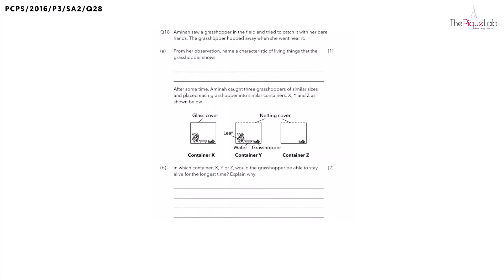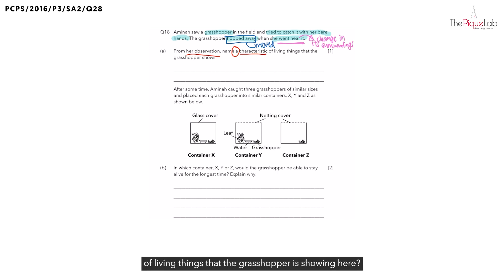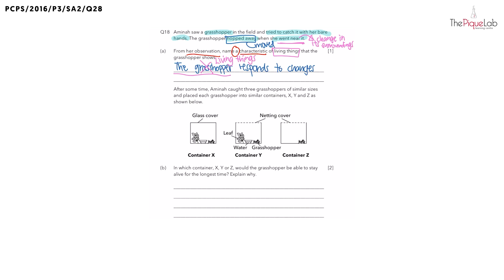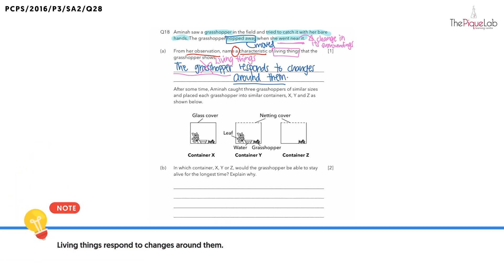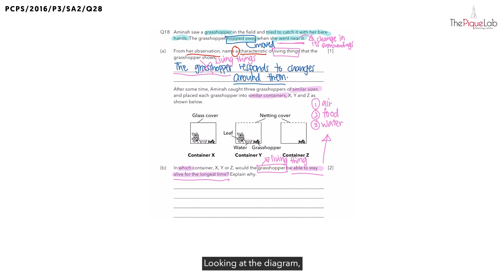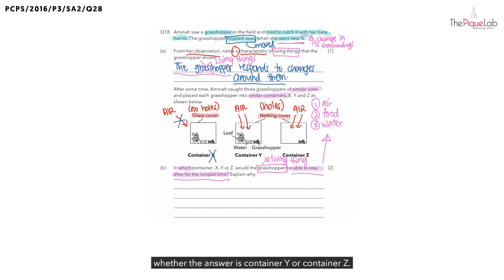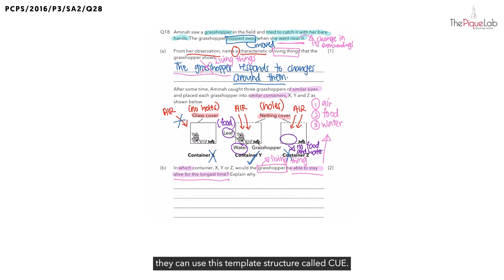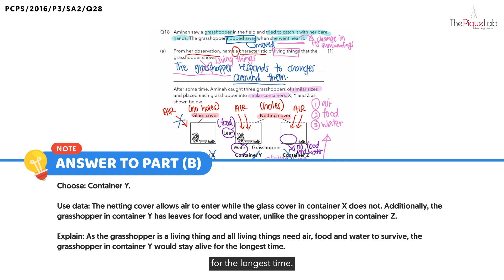PSLE SCIENCE MADE SIMPLE EP85 | Living & Non-living Things | Characteristics of Living Things 🦗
In this PSLE Science Made Simple episode, Ms. Cheryl will be analysing a 2016 Primary 3 Science examination question on the topic of Living & Non-living Things from Pei Chun Public School. Watch closely as she shares her approach in tackling this question on Living & Non-living Things!